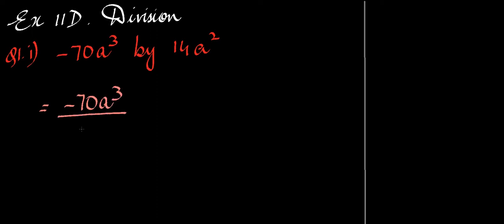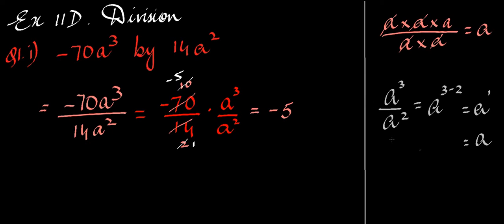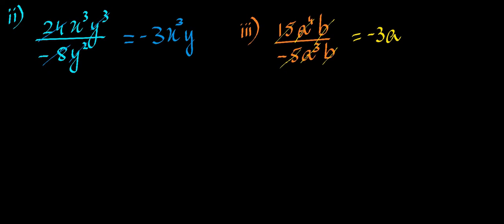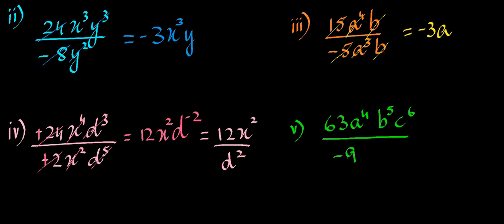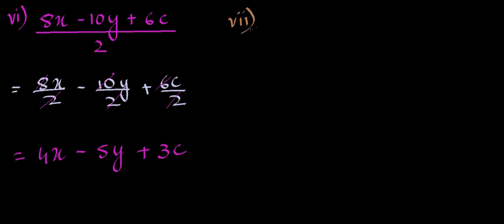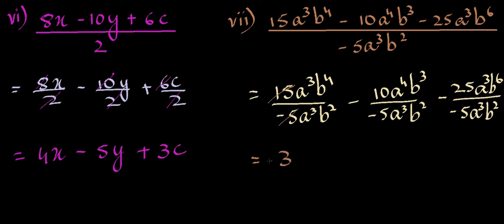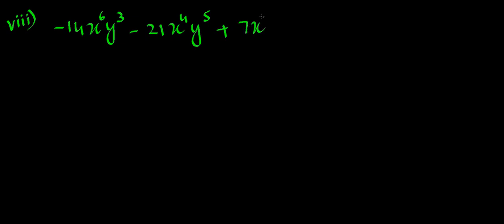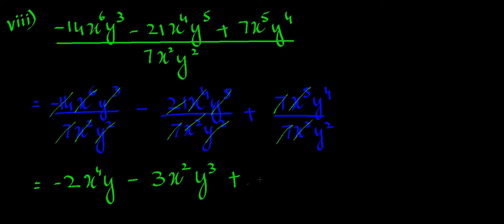ICSE Selina Class 8 Algebraic Expressions Ex.11D Part 1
ICSE Selina Concise Mathematics Class 8 Algebraic Expressions Ex.11D Part 1#maths